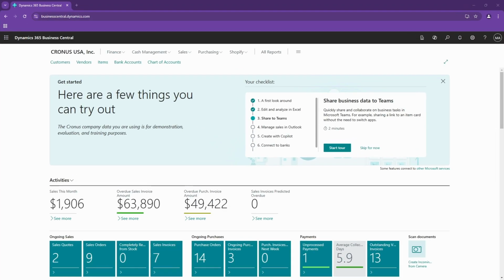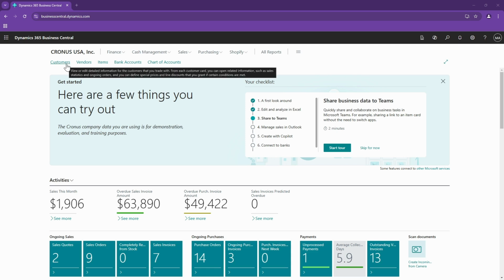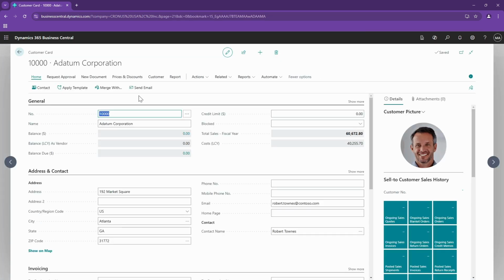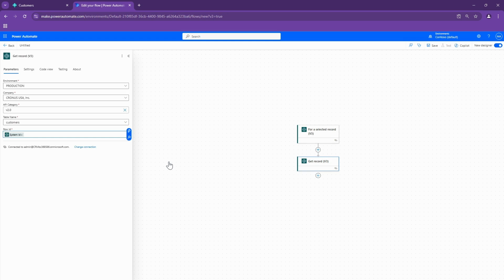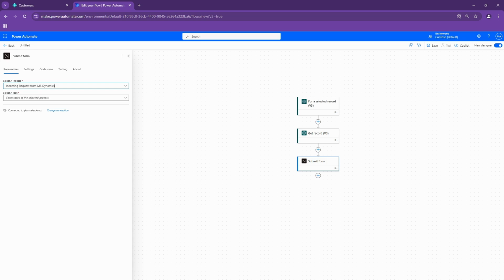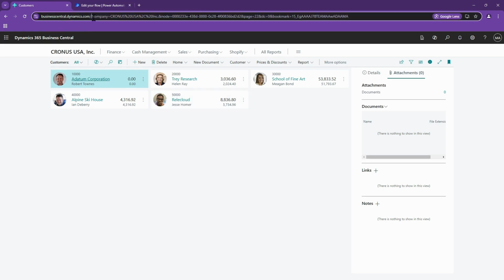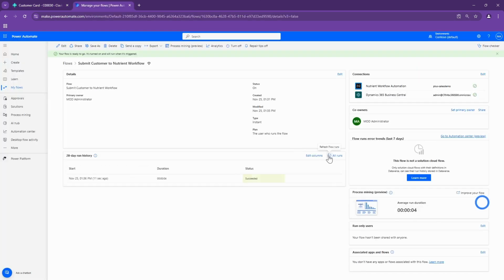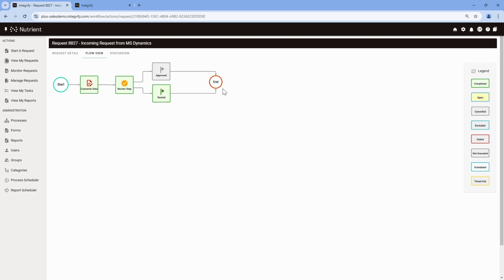Business processes for Microsoft Dynamics using Nutrient Workflow Automation Platform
Streamline your operations with Microsoft Dynamics and next-level workflow automation. In this video, Microsoft MVP Clavin Fernandes explores how integrating Nutrient's smart automation tools with Microsoft Dynamics can optimize your processes, save time, and reduce manual errors. Whether you’re a business leader or a developer, this step-by-step guide will show you how to unlock the full potential of Dynamics with seamless automation.